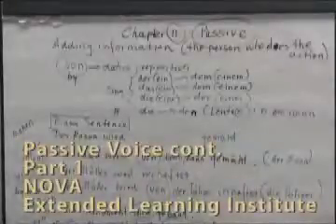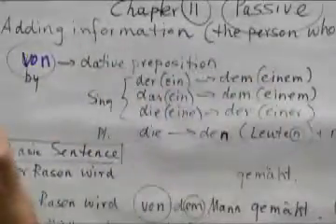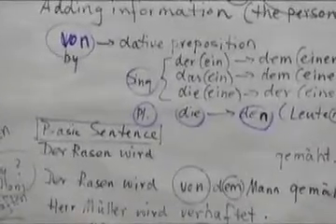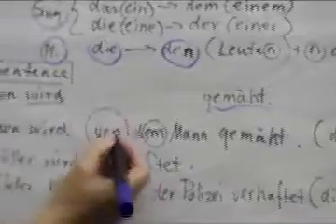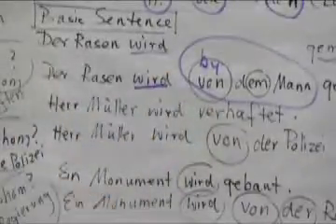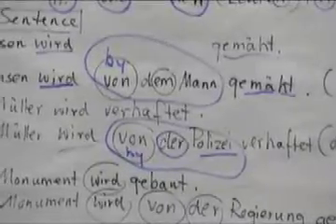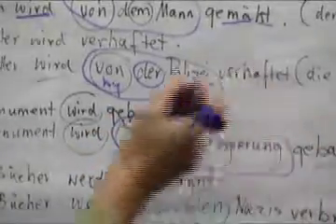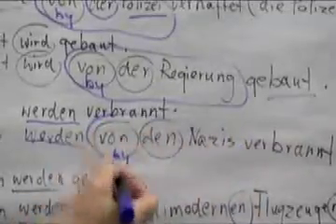CH11 - The Passive Voice Continued (adding person or thing) - Part 1